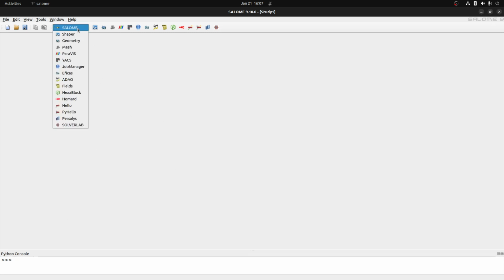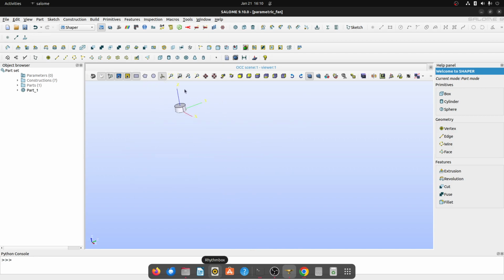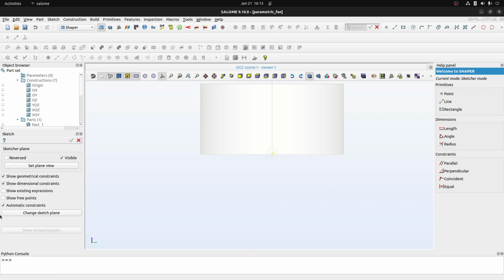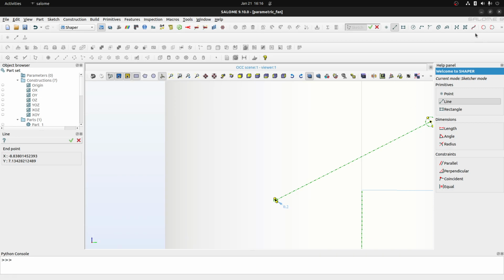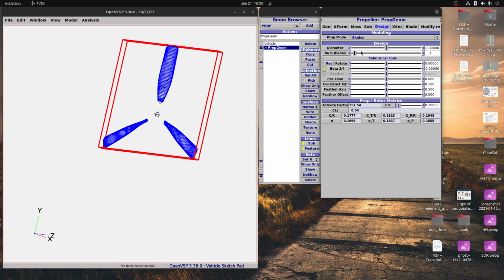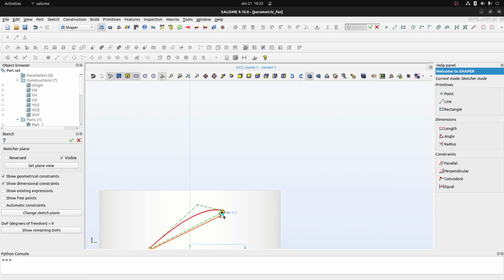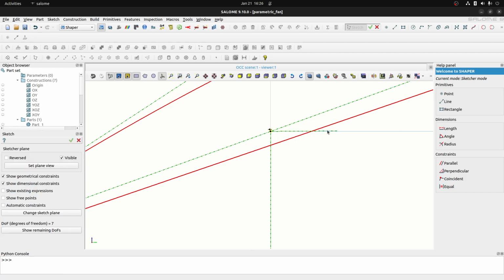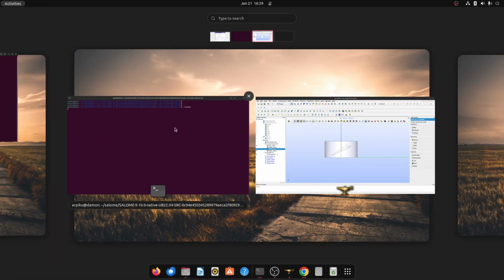Parametric Modelling and automating CFD pipeline with Salome - Part 2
Continuing from the first Part, a parametric cad model is created that can be controlled using python, different aspects of salome-platform are discussed.